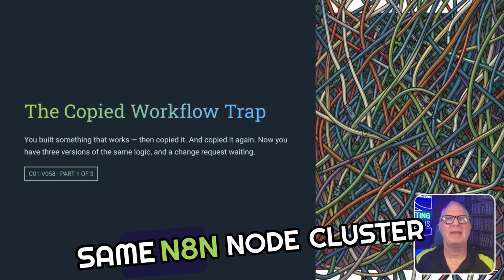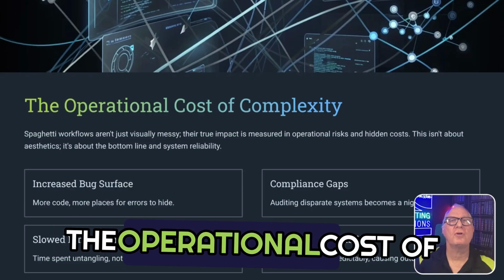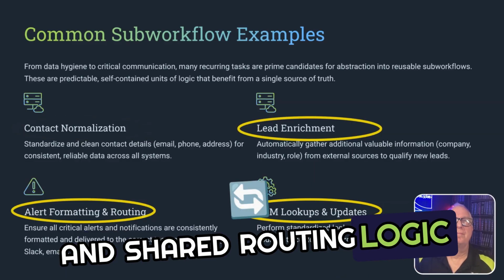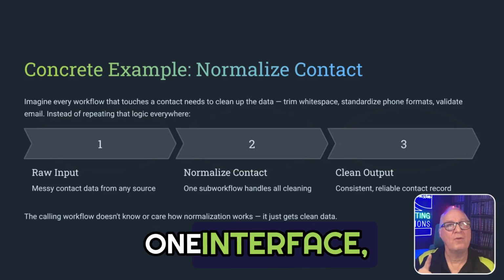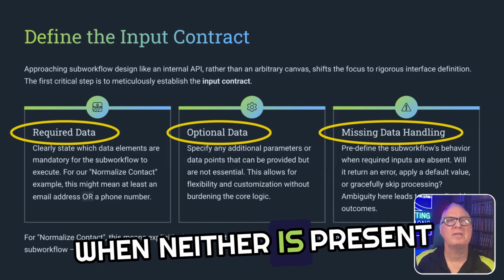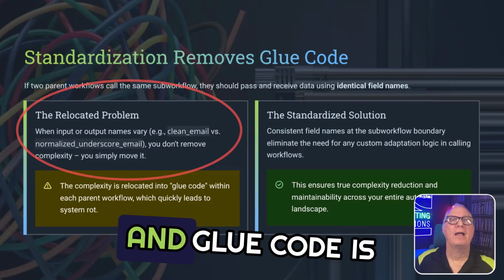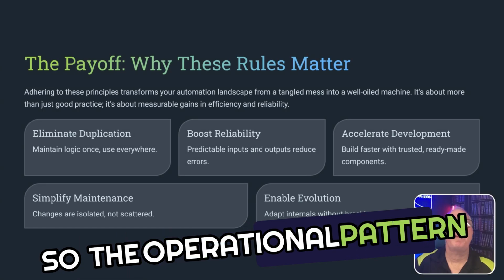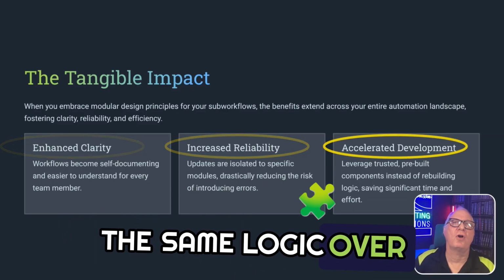7 Notion vs Airtable for Production Workflows Mistakes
If you are comparing systems for production workflows, the real issue is not feature lists. It is where structure, reuse, and change control start to matter. This video uses n8n subworkflows as a practical lens for thinking about modular architecture, clear boundaries, and the mistakes teams make when they let one system absorb work it should not own.

You will learn a cleaner way to break large automations into reusable modules, define explicit inputs and outputs, and apply naming and versioning rules so updates happen once without quietly breaking other workflows. The goal is better efficiency, maintainability, and lower operational risk as your workflow stack grows.

This is especially useful if you are deciding how to handle production work across Notion, Airtable, and automation layers. Instead of treating every workflow as a one-off build, the video focuses on decision frameworks, migration signals, and the operational boundary between flexible documentation, structured operational data, and reusable automation logic.

Chapters
00:00 Why production workflow mistakes compound
01:18 The boundary between Notion, Airtable, and automation
03:02 When subworkflows make sense
04:41 Designing clean inputs and outputs
06:25 Naming and versioning rules
08:07 Reusing common workflow steps
09:46 Reducing duplication without hidden breakage
11:20 A practical modular architecture approach

Key Takeaways
- Use subworkflows as reusable modules when the same logic appears across multiple automations.
- Define explicit input and output contracts so changes do not silently break dependent workflows.
- Apply clear naming and versioning conventions to make updates safer and easier to manage.
- Separate documentation, operational data, and automation logic so each system has a clear role.

Drop your setup in the comments and I will tell you where I would draw the boundary.